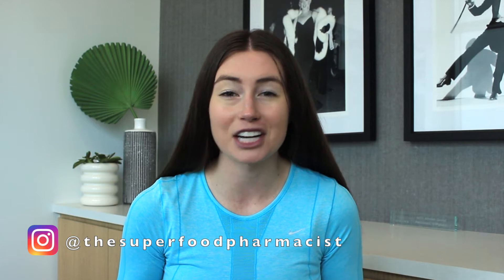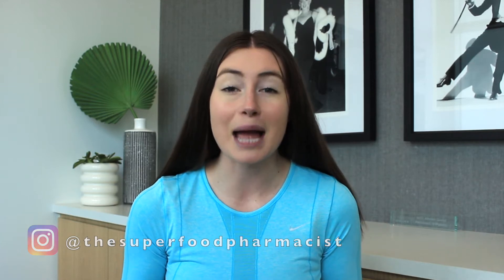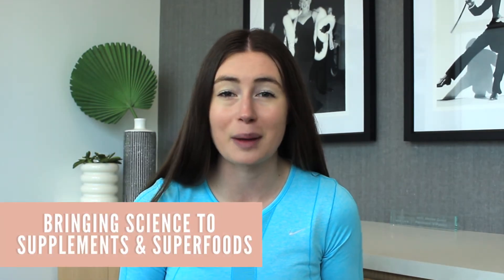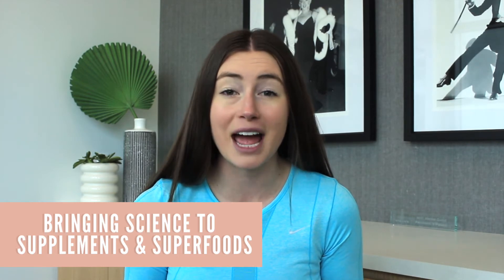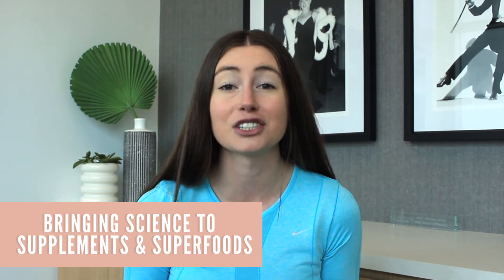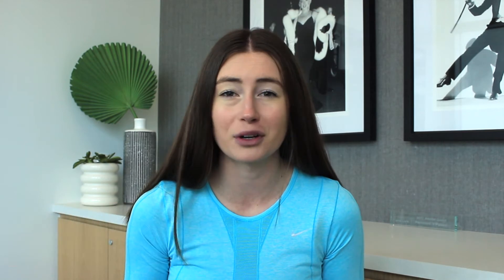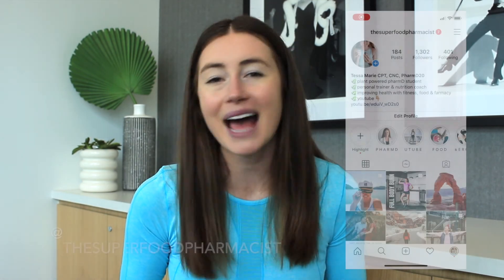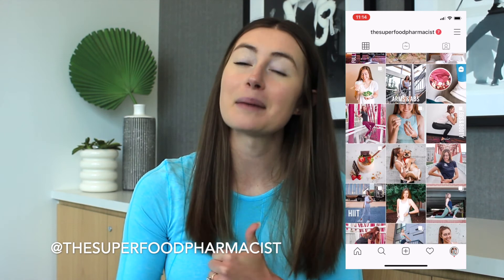Chlorophyll Benefits: Does Chlorophyll Work for Skin & Weight Loss? *Is Chlorophyll Worth The Hype?*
Chlorophyll’s reputation as a health and wellness supplement started way before the recent TikTok-fueled rage by decades. It has long been praised for a wide range of health benefits, including: Cancer prevention, Healing wounds, Skin care and acne treatment, Weight loss, Relieving constipation and gas and boosting energy.

⭐WATCH THE FREE MASTERCLASS⭐ How to Improve Your Relationship with Food & Fitness to Improve Your Health and Body Compositions Based on Science, Not Guesswork

WORK WITH ME:
🌿 Rituals to Results: my 12-month coaching membership the helps hard-working, overwhelmed women improve their health by teaching you how create life-long healthy habits around nutrition and fitness

Soundstripe Music Code: QEAUOJWP5G0DTNRX

(Obesity and Modulates Gut Microbiota in Mice)
(Blood Glucose Levels in Mice)

For Acne, Preliminary research in young adults with acne shows that applying facial sheets containing chlorophyll to one side of the face for 30 minutes twice weekly, in combination with (LED) irradiation therapy, improves acne severity and reduces acne counts by 32% more than LED irradiation alone after 2 weeks of treatment (93893).

For seasonal allergies, research shows taking chlorophyll daily for 8 weeks reduces the use of rescue medications but does not improve symptoms or quality of life in people with seasonal allergies (97934).

In non melanoma skin cancer, Preliminary research shows administering a chlorophyll product as an intravenous solution or topically as a gel in combination with laser irradiation or light therapy seems to be effective in achieving complete and sustained remission in patients with basal cell carcinoma (41886).

Finally, a study on overweight women presents reported significant decreases in cravings as well as LDL levels compared to the control group. (6).

When you consume green veggies, you're not only getting a healthy dose of chlorophyll, but also getting a great source of vitamins, minerals, and fiber, which is a better option than the liquid chlorophyll. For this reason I am going to classify chlorophyll as potentially helpful due to the current scientific literature, relative safety and potential benefits outweighing the risks of taking chlorophyll.